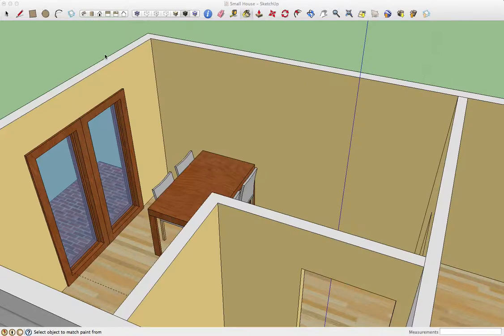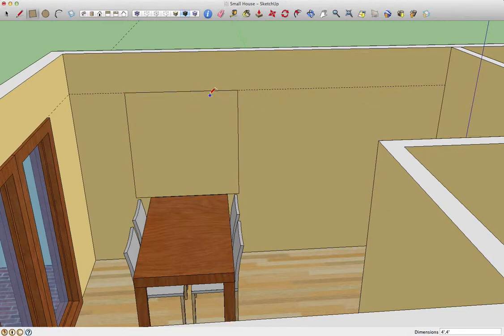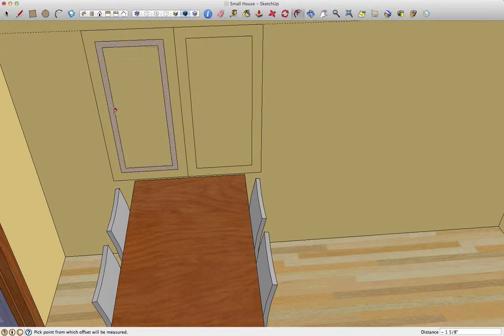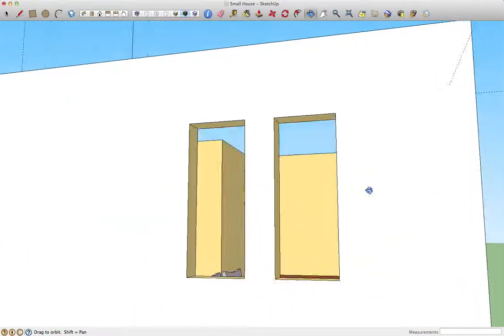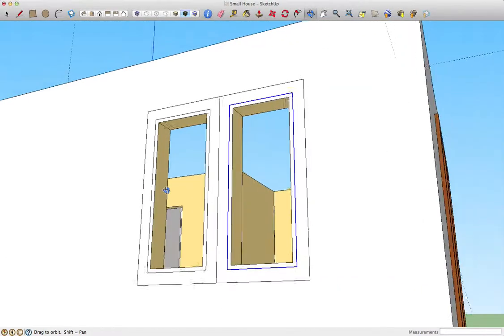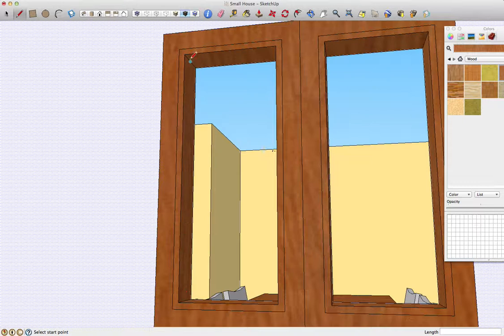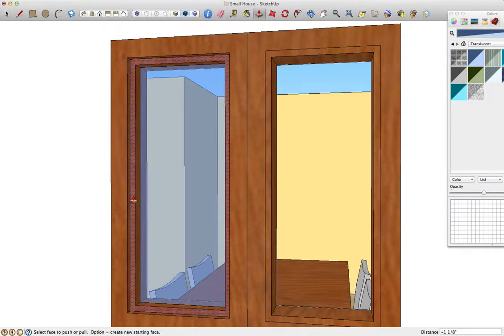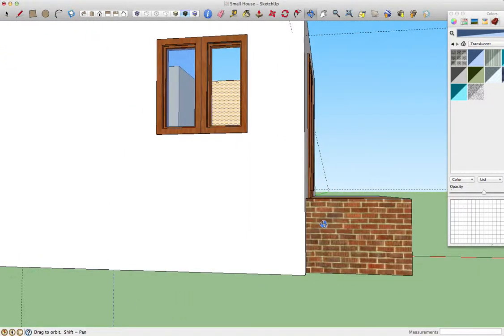Sketchup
Making Interior/Exterior Windows